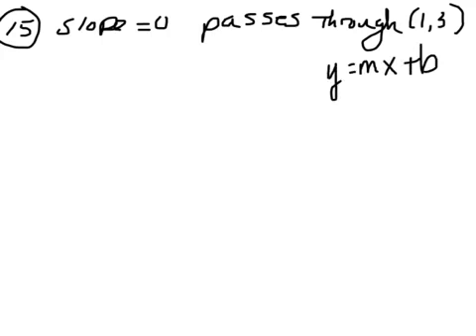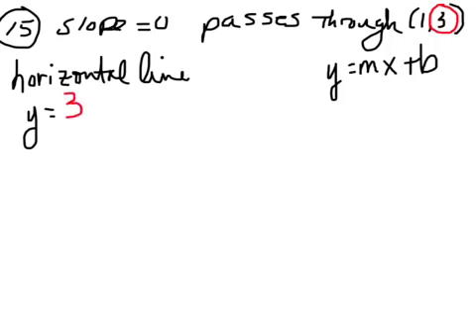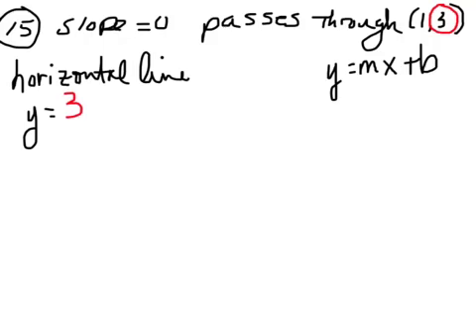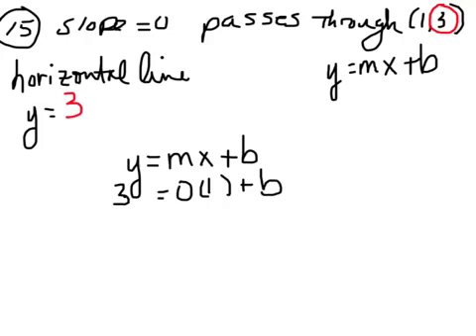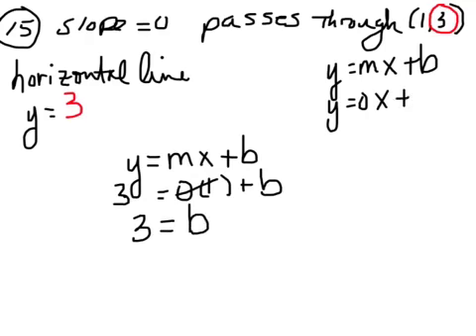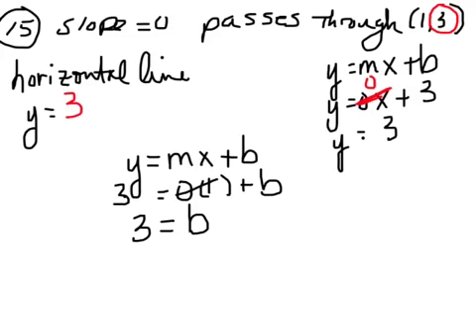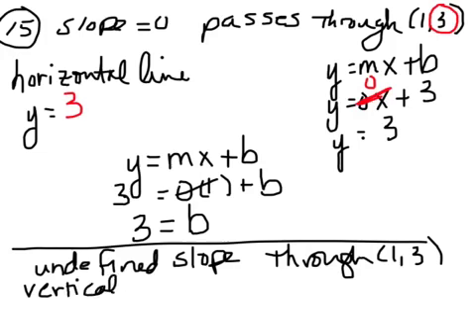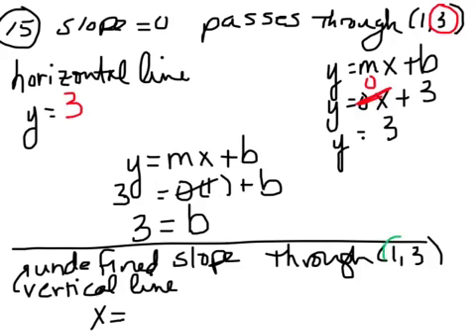Algebra 1 section 8.5#15